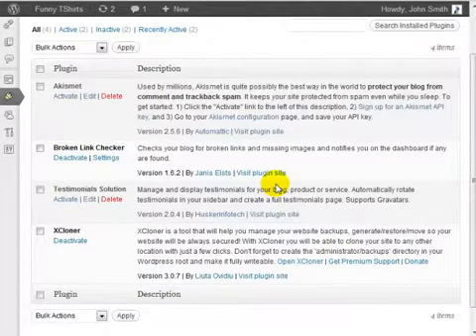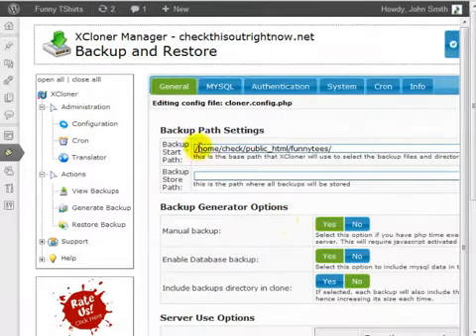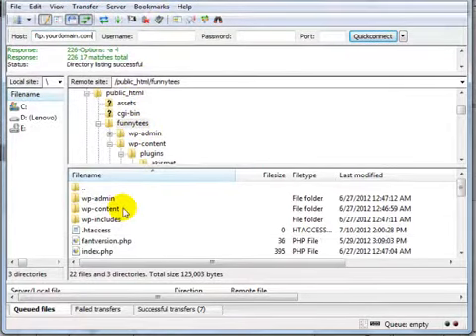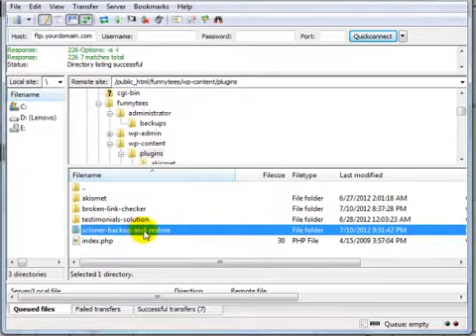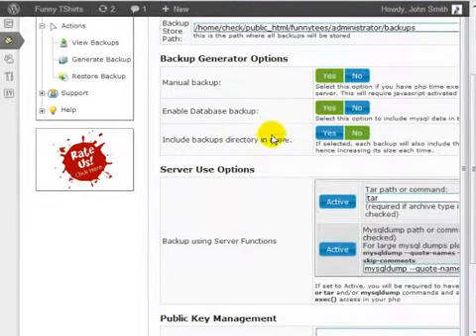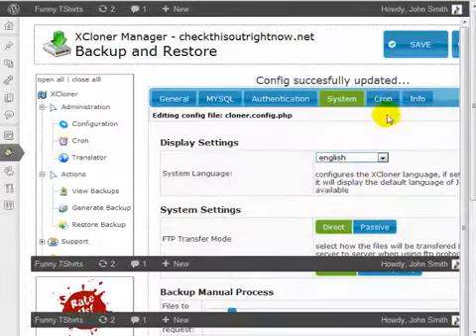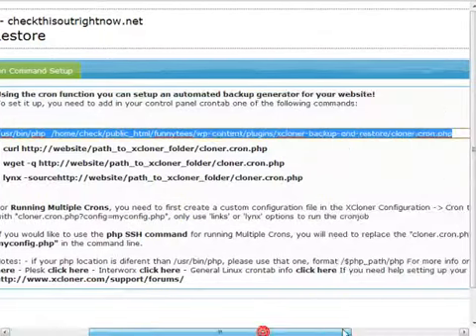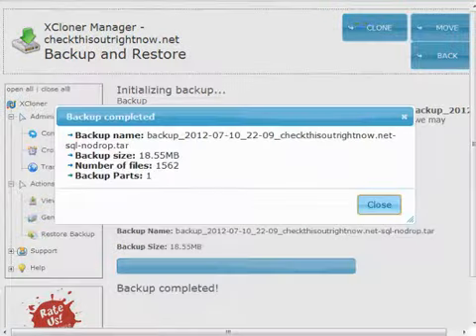How to Create Backups for Your WordPress Blog